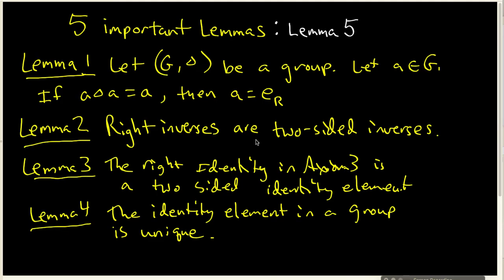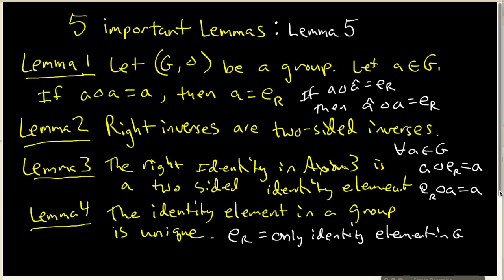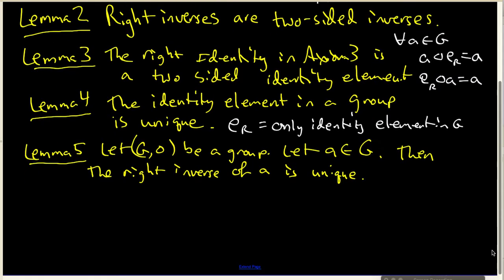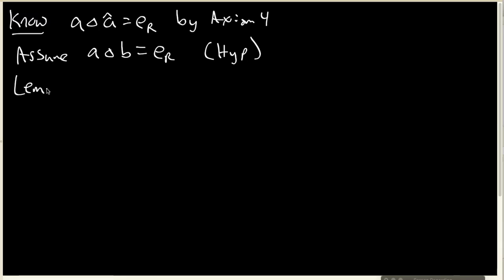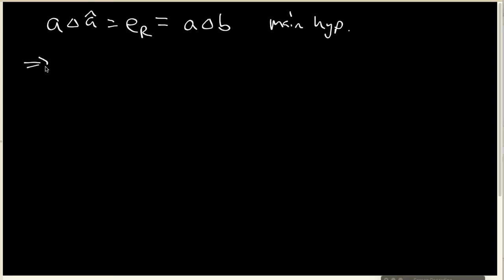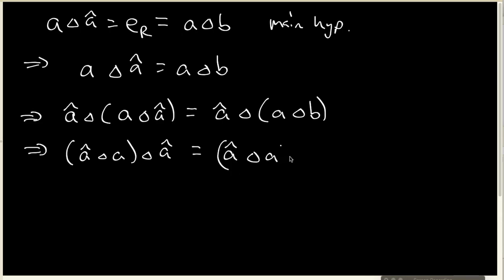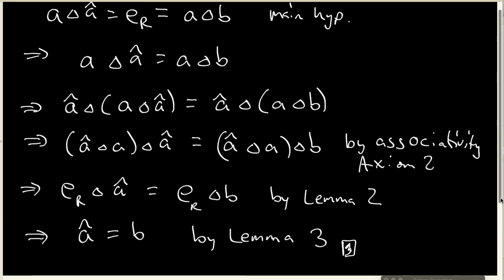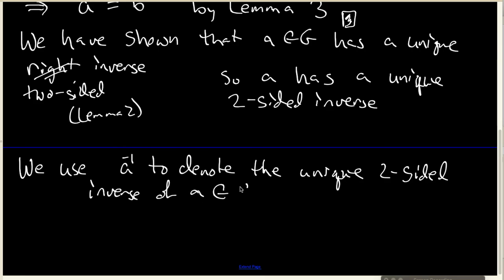14 Five important lemmas Lemma 5